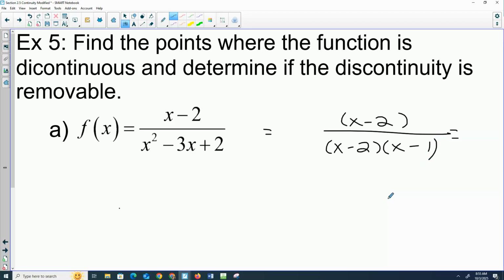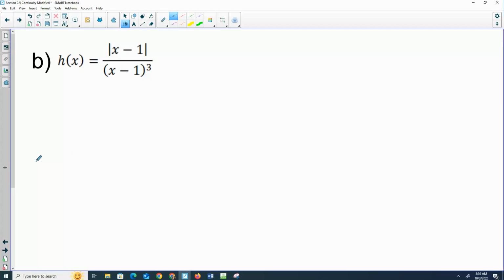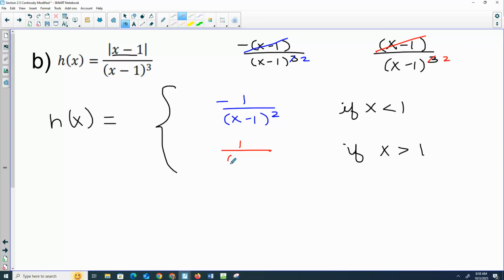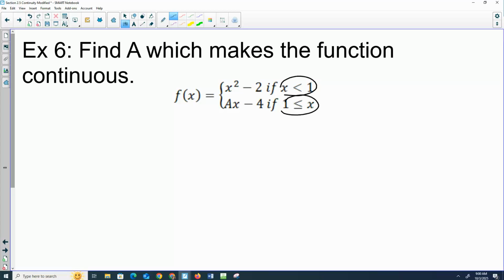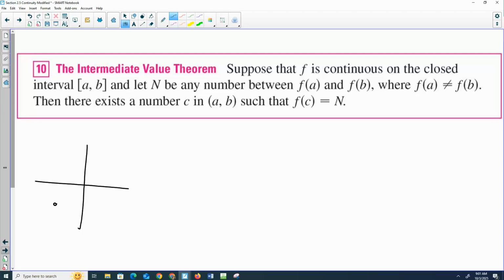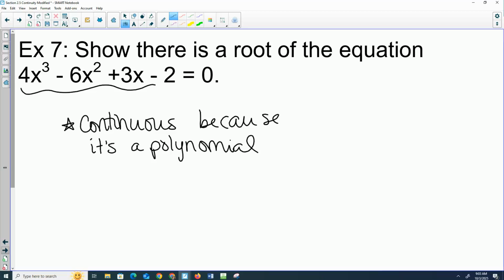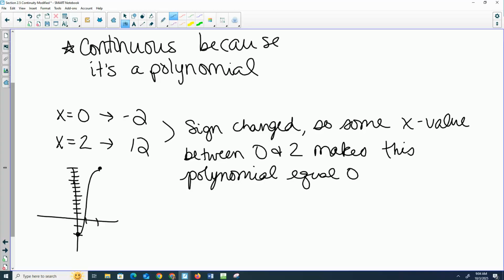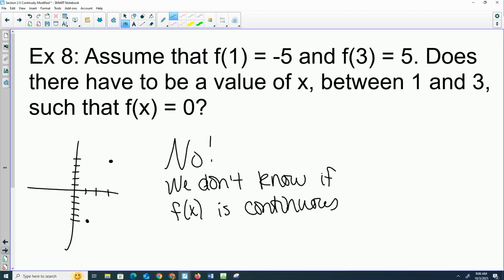Section 2 5 Oct 3